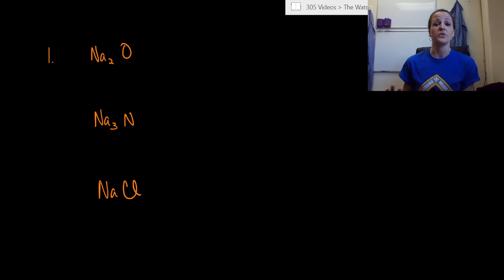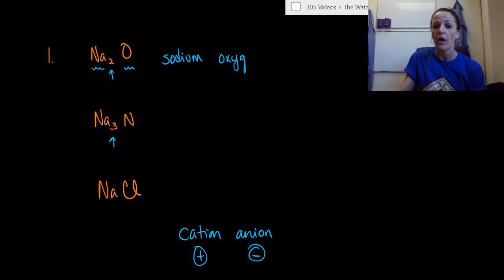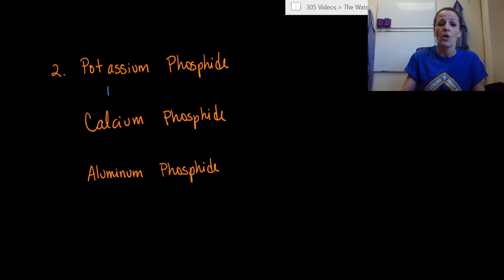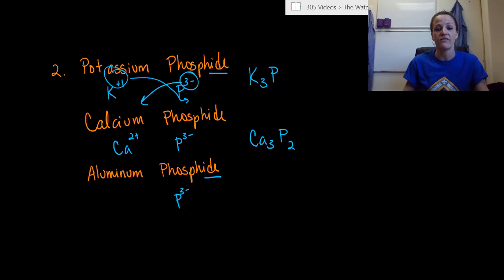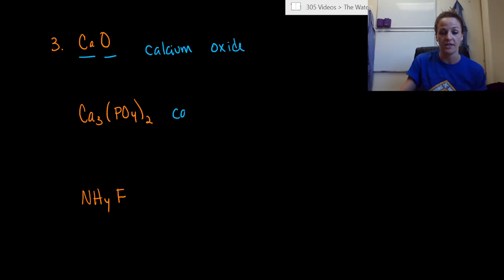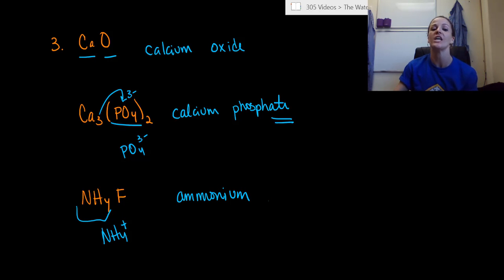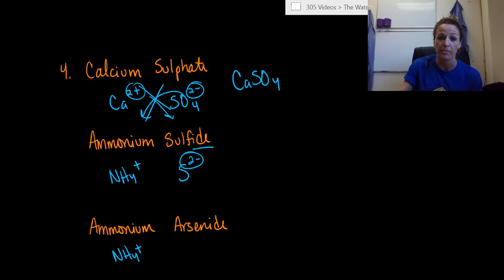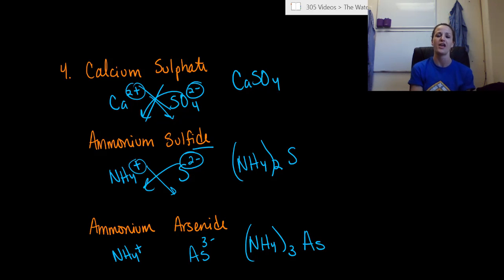Practice Ionic Nomenclature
A practice video on Ionic Nomenclature used in 'The Water We Drink' module at The University of Texas at Austin.